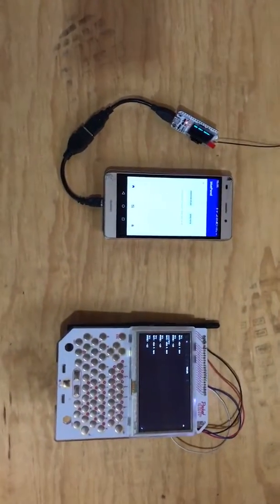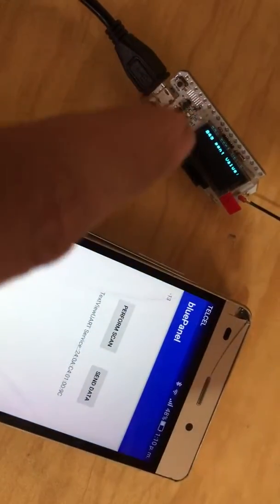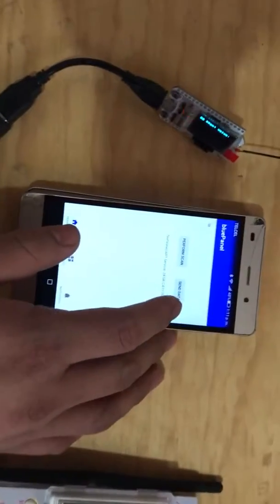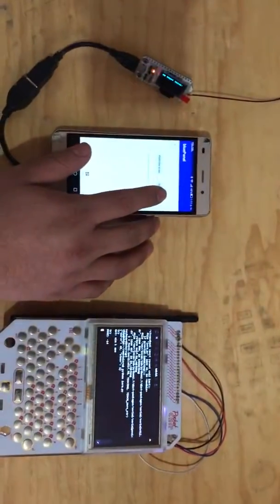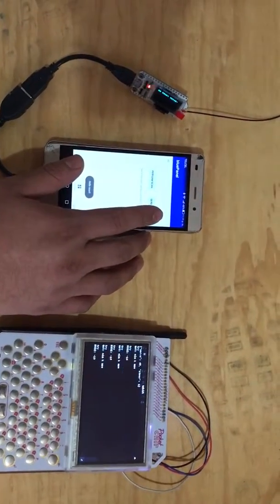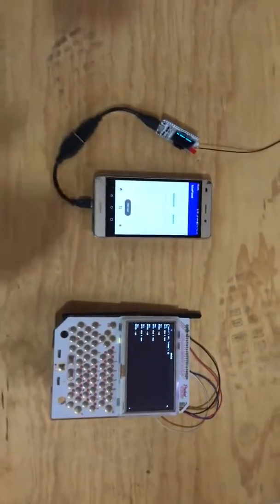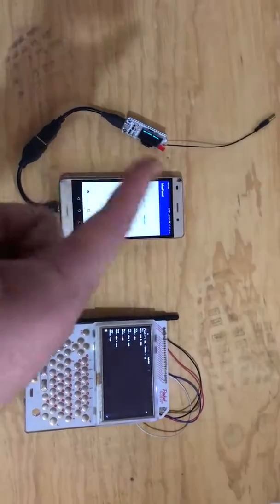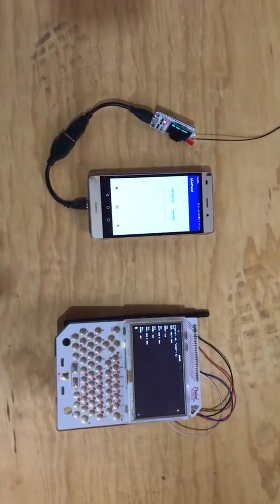Esp32 using Bluetooth and lora with raspberry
This is a quick demo that uses and app from android to pair an esp32 using the Bluetooth low energy profile to resend data using lora and receive that in a raspberry/ubuntu/unix operating system